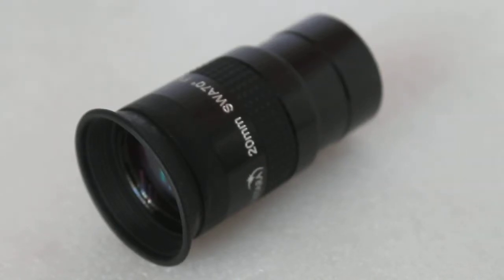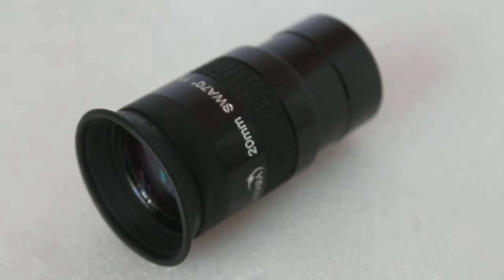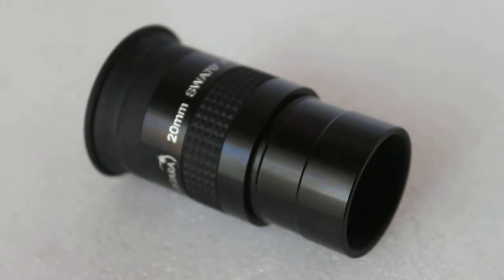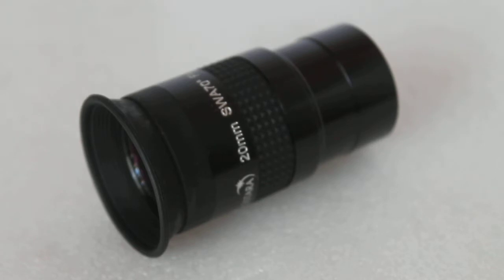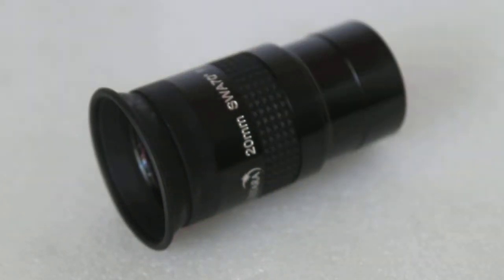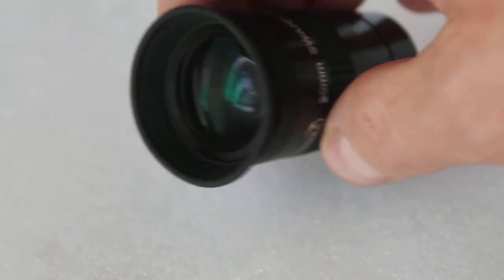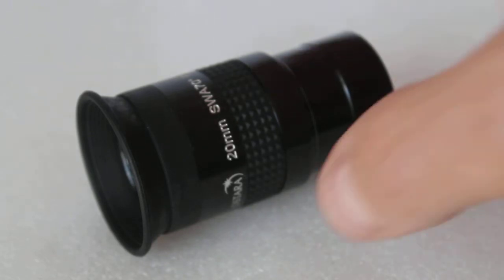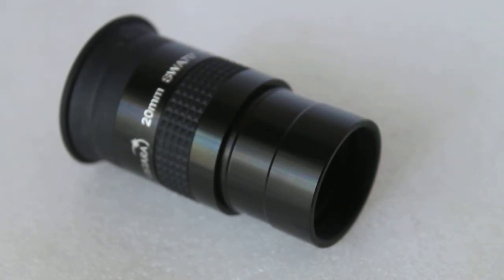Ostara 20mm SWA eyepiece review by Northern Optics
Underrated eyepiece by some, and gets mixed reviews from forum users that have not looked through it..Those who visit our outlet in person and tried it first hand however beg to differ.
Picture window wide field of view with excellent internal baffling with blackened edges give clear colours and contrast with a flat field of view.
One of the better sub £50 eyepieces I have looked through